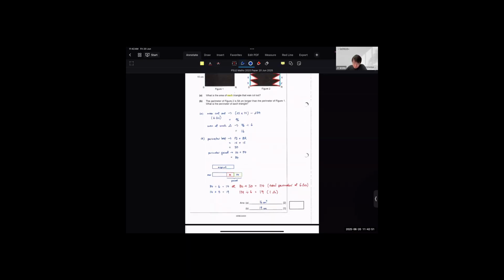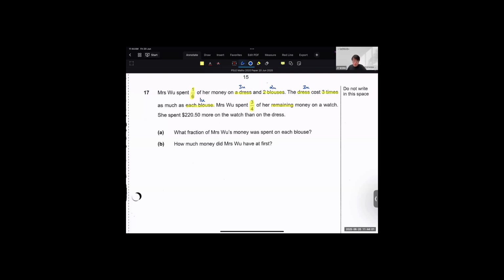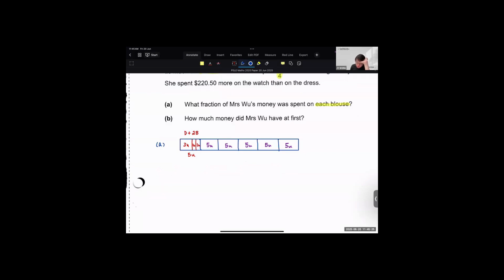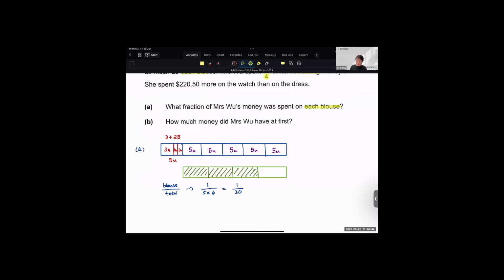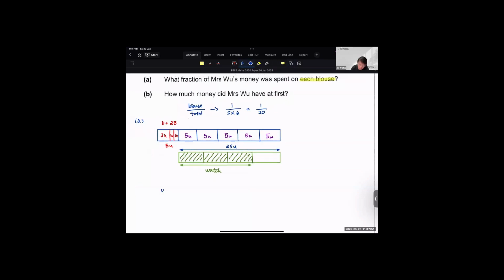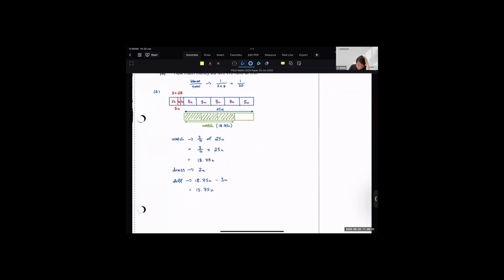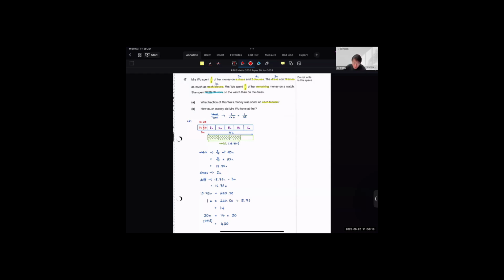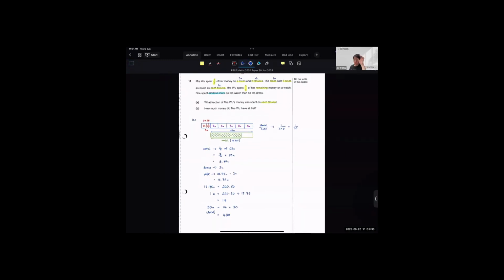Answer to 2020 PSLE Math Paper 2 Question 17